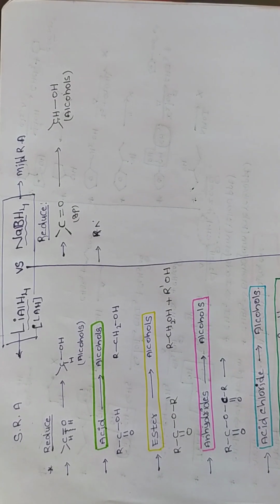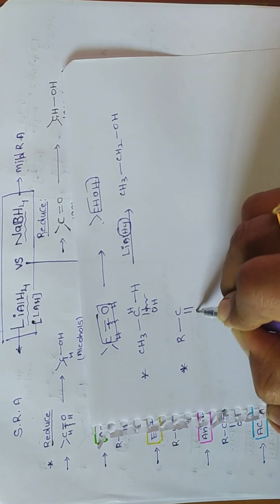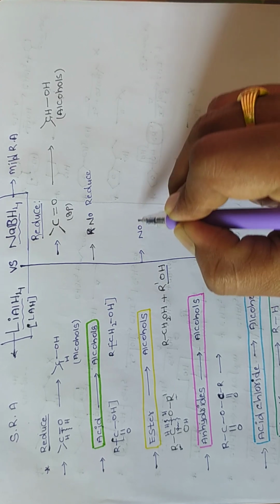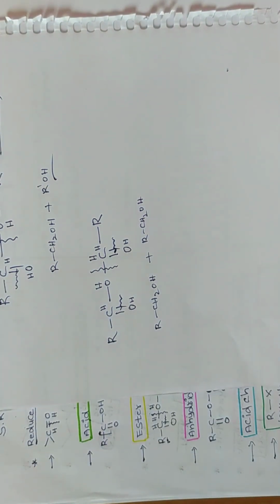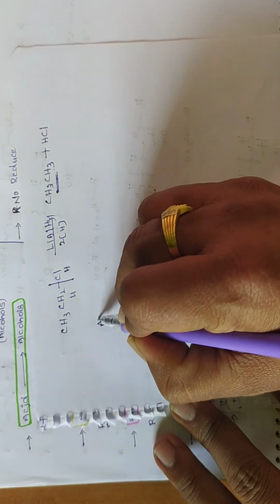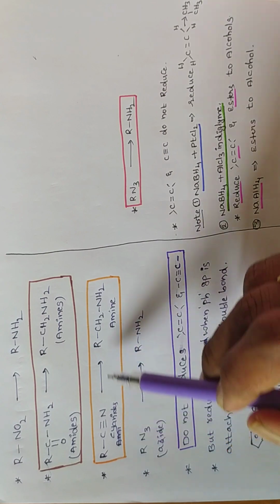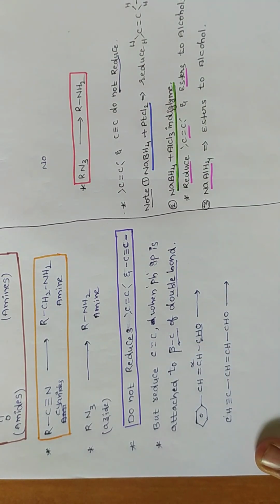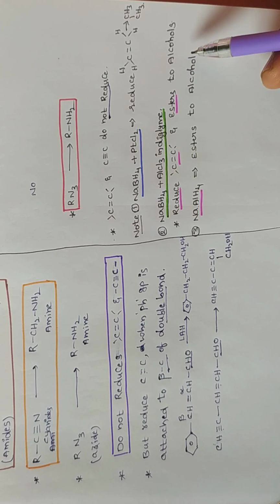reactions of LiAlH4 Vs NaBH4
simple tricks to find LiAlH4 Vs NaBH4
reduction reactions of lithium aluminium hydride
tricks to find LiAlH4 Vs NaBH4